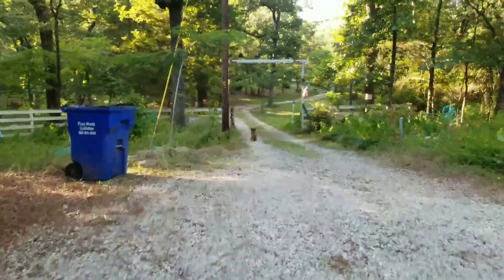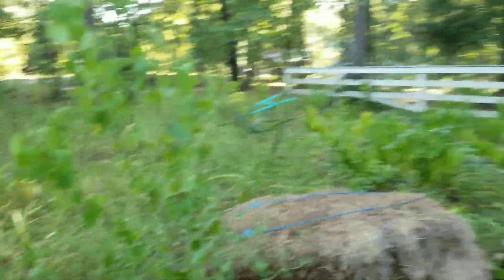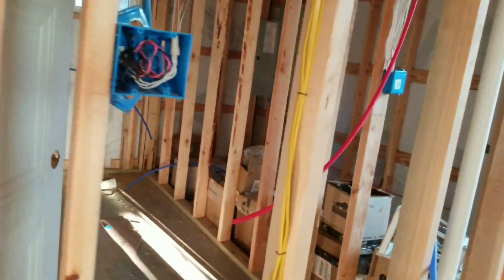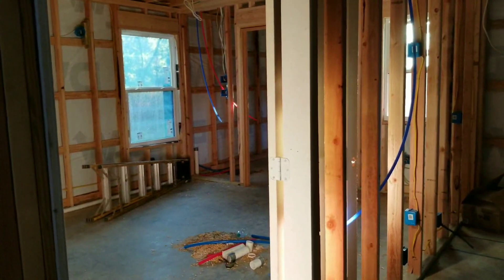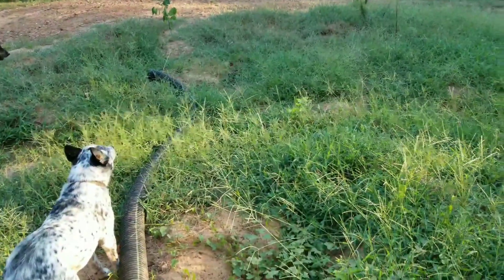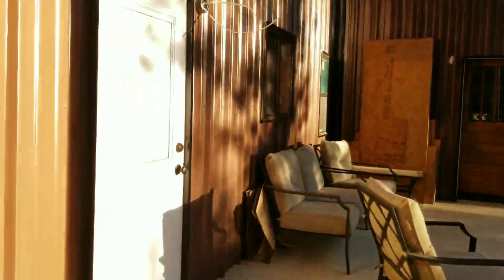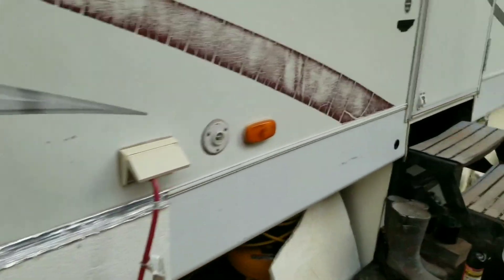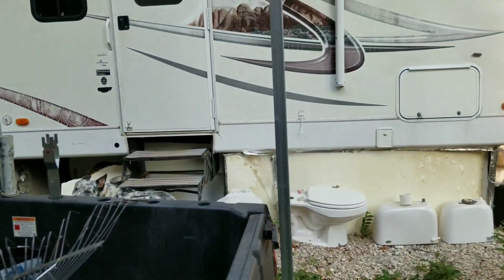TGF - Did the plumber make it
Going to water, Vicki's plants and decided to make a video to update everyone. Be sure to check out the other family members channels.

They now have a website for ordering broilers around the CT area.